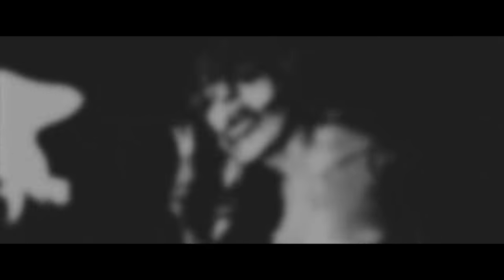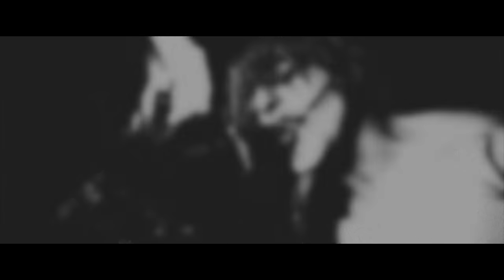MIRE LORE - MARROW LEECH [OFFICIAL MUSIC VIDEO] (2018) SW EXCLUSIVE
Album: Marrow Leech
Releases: July 30, 2018
Genre: Deathcore
Location: Fayetteville, North Carolina / Jupiter, Florida

Members:
Dan Watson - Vocals

Production:
Mixing/Mastering by Sammy Morales
Music Video by Frankie Cordoba

Lyrics:
I embrace damnation
The sensation overwhelms my mind
Inhaling water as I leave this world behind
I ignite the fire to the pyre of the man I was
At least in death I won’t be fighting without a cause
I give myself to the mire
As I sink into the abyss I say on prayer
I say one wish
My prayer is selfish
I give my life
Swallow me whole
I want revenge in exchange for my soul
You can have it
I am the child of hatred
I am the servant of death
Spit in the face of forgiveness
Cursing you with every breath
I can hear the mire answer with the wind
Through the leaves
As they brush together they say to me
The only way to be reborn is to wilt and die
Die
I close my eyes and feel myself slip away
Drifting ever so sweetly
Into the abyss
Into darkness
I let the depths consume my carcass
I beg this corpse to release me so I can be one with the mire
Swallow me whole
I curse your name with every breath that I have left
I’ve been watching you through the hollows of the trees
Waiting for the day you’ll die and be with me